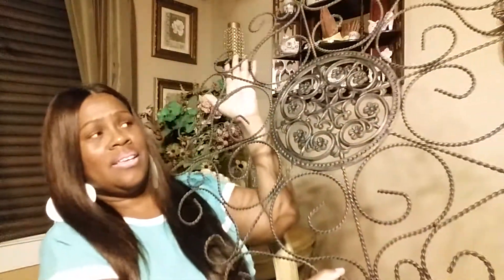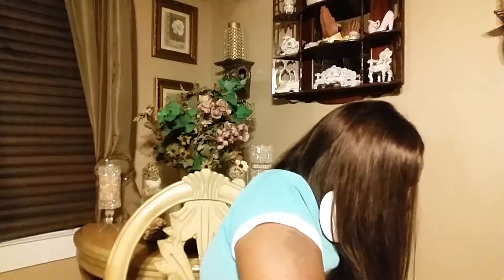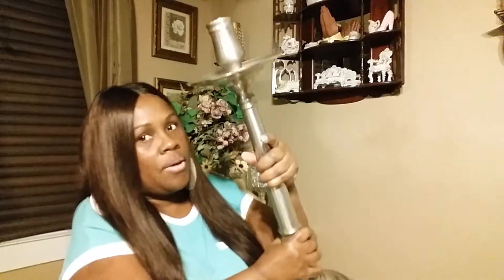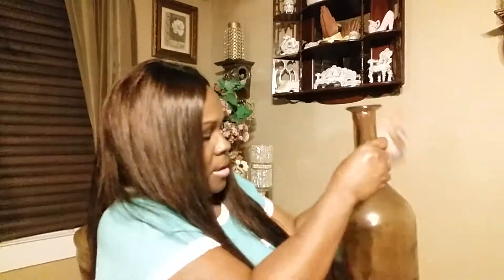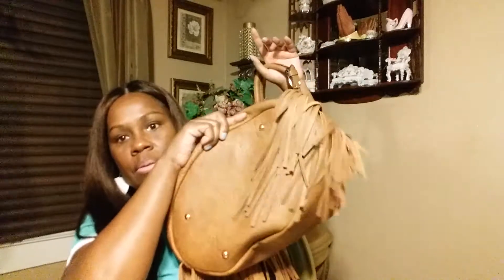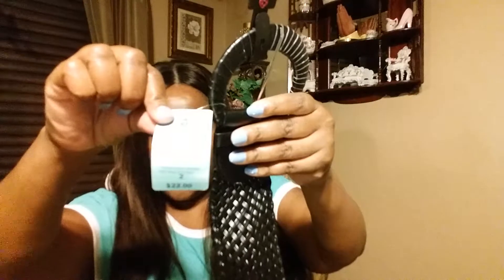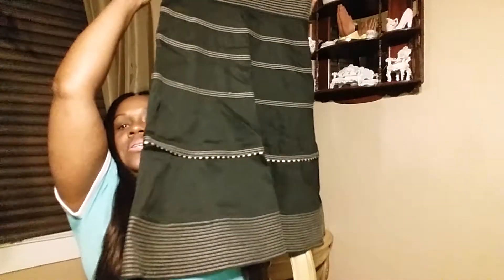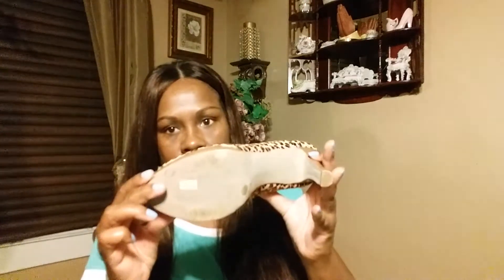Goodwill , Salvation Army And Habitat For Humanity Haul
I found some great pieces. My mom has been in the hospital for two weeks.  Thank you for all your prayers.  Love you guys.